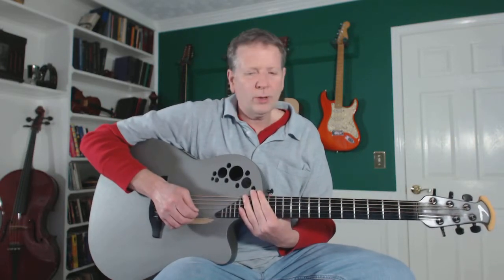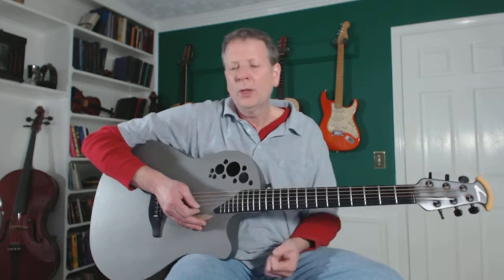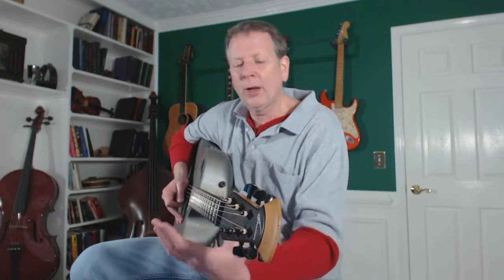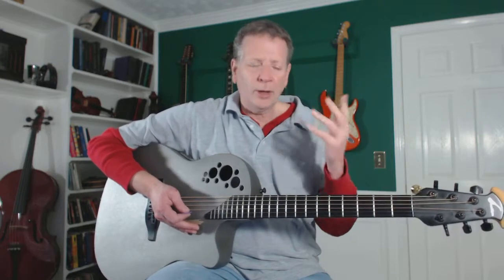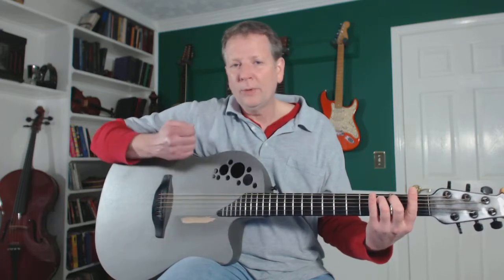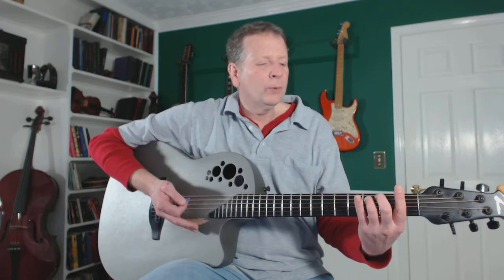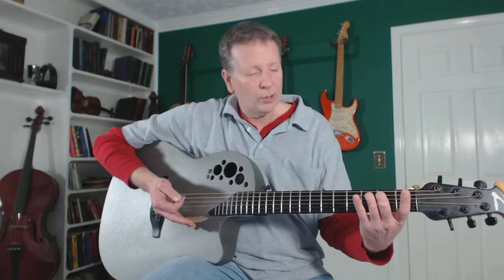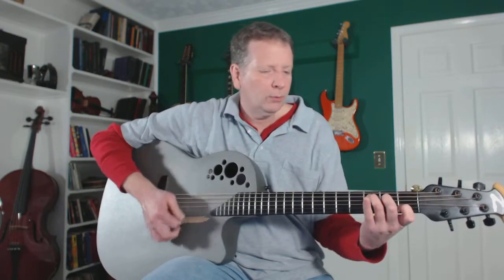Guitar Basics: Here's How to Clear Up That C Chord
Follow these simple steps and eliminate buzzing and muting within your C chord.